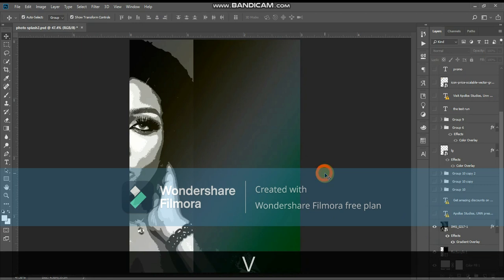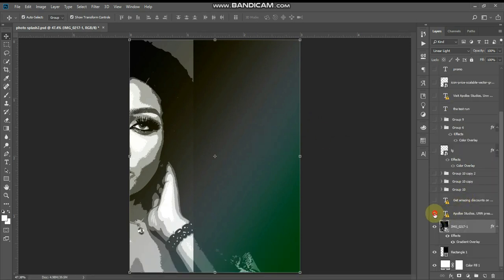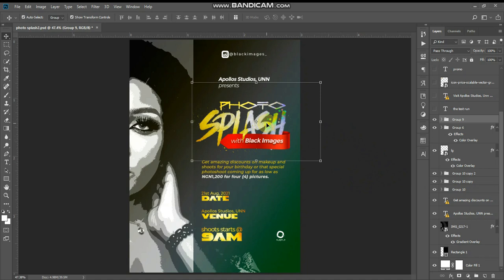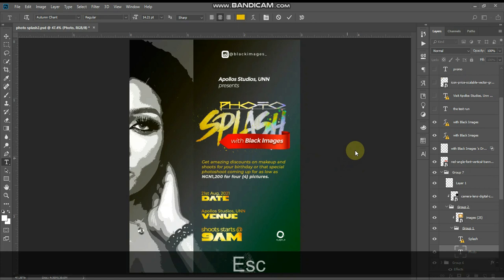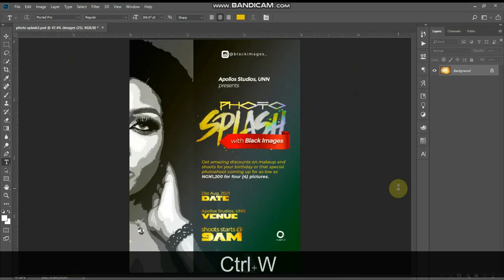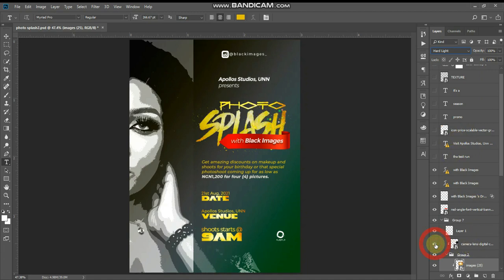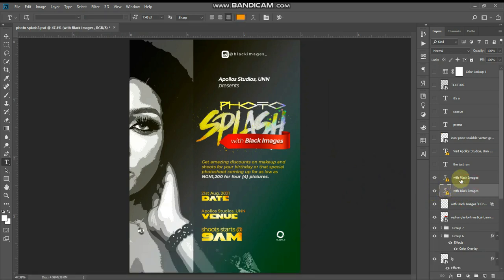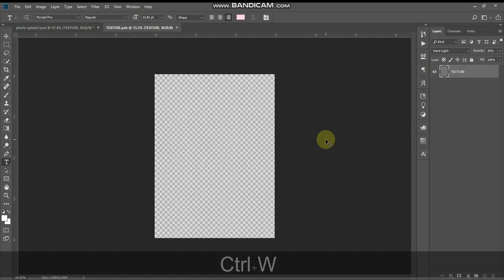Photoshop Tutorial Breakdown (PhotoSplash) Graphic Design | OPYNODESIGNS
Design tutorial breakdown on the graphic piece (Photosplash).

Note: The omitted word is (Color grading) or 3dLuts